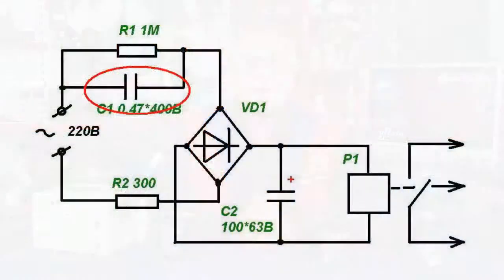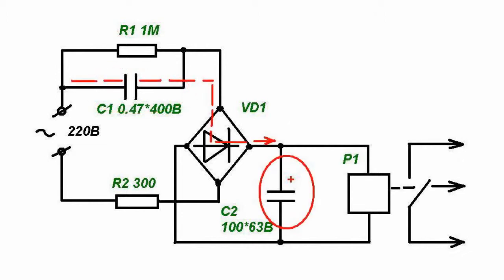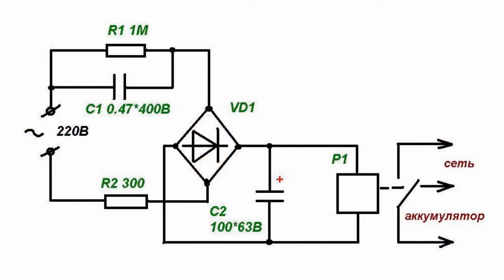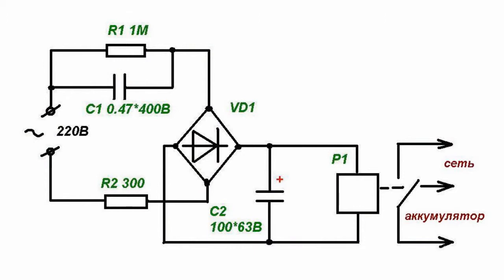Standby power supply unit. Circuit technology.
Standby power supply unit. Circuit technology.Frequent power outages, especially in rural areas, have become commonplace for inhabitants of country residences. Power outages cause discomfort of coexistence of households in total darkness.Moreover, different sensors and security devices, feeding on low-voltage sources, become de-energized. Therefore, a simple solution to this situation in your household is to have a simple device that will switch a standby storage battery during power outages. When electric power supply is resumed, the device will restore the power system.Operating principle of the device.If power supply is available, voltage from network enters the rectifier bridge through quenching capacitor S1. Then constant voltage, feeding relay winding R1, is generated by capacitor S2. In this case, the relay contacts are switched to mains supply.During power outages, relay winding is de-energized and relay contacts are switched to the autonomous power supply system, i.e. to accumulator battery work. In the device it is better to use relay with low operating current. But in any case, for selection of a relay it is also necessary to select capacitance rating value S1.